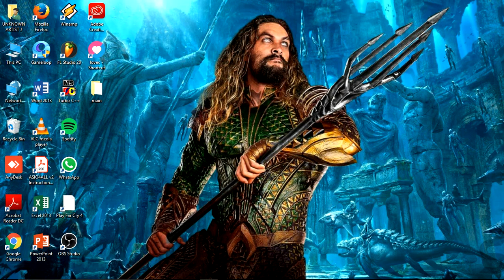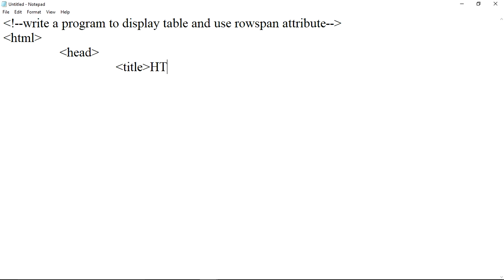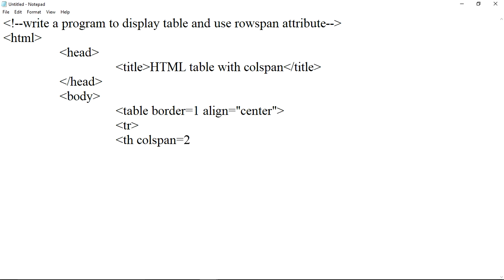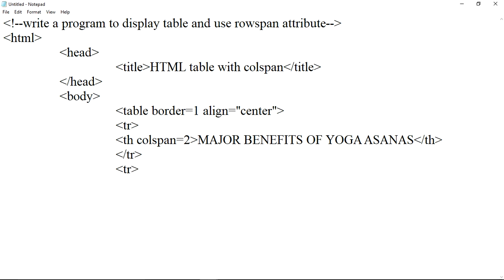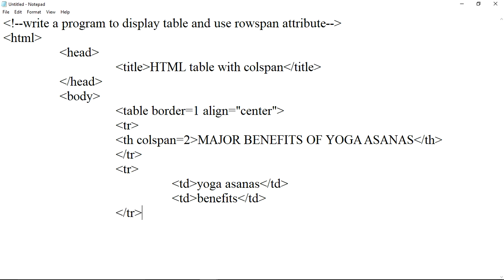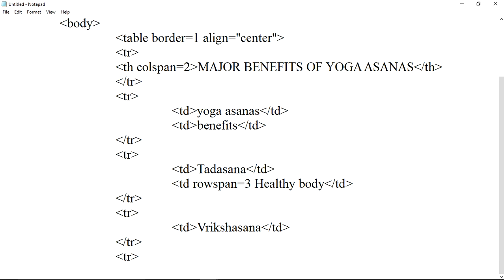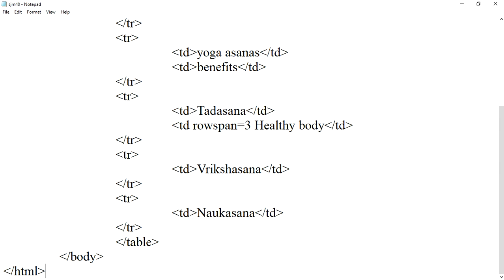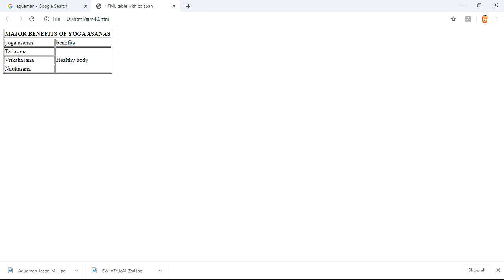learn html programs(40 program)how to use table tag with rowspan attribute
In this program we will learn how to use table tag with rowspan attribute.

TH              -Tag   defines the header cells in the table which are displayed as bold, center-aligned text.
TR               -Tag defines a row in an HTML.
TD               -Tag defines the standard cells in the table which are displayed as normal-weight, left-aligned text.
ROWSPAN-The rowspan attribute specifies the number of rows a cell should span.